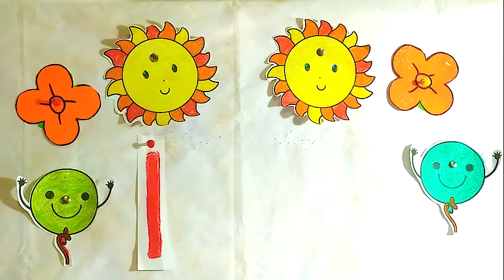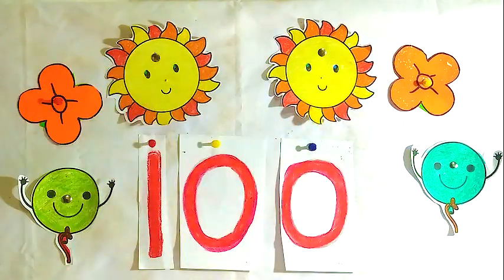LESSON - 228 HOW TO WRITE NUMBERS (PART 2)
How To Write Numbers (Part 2).